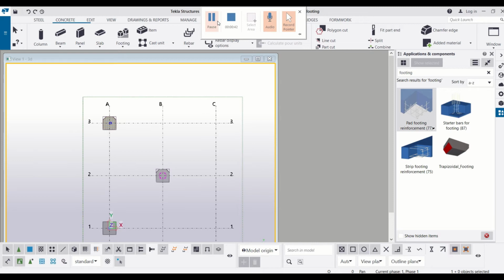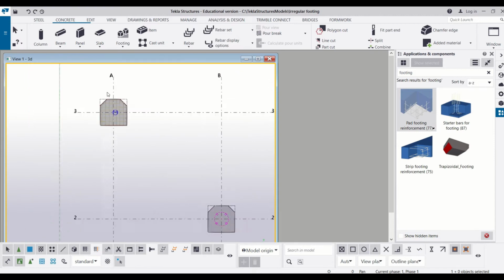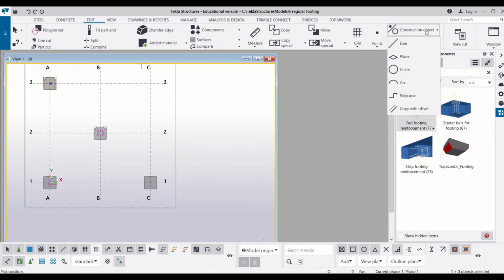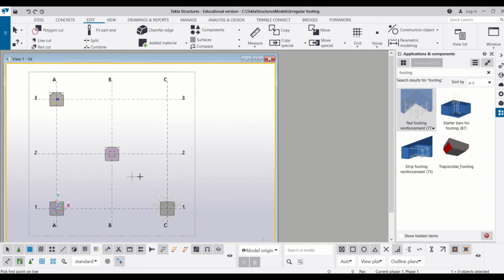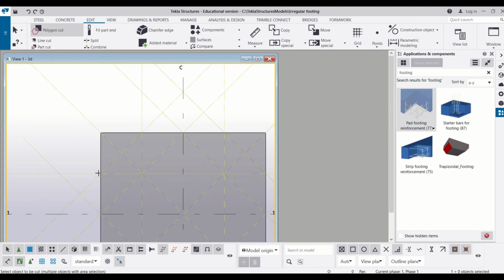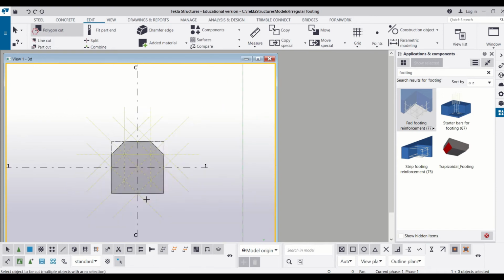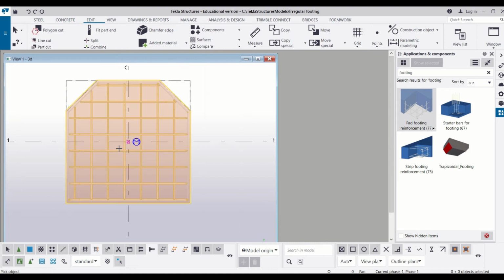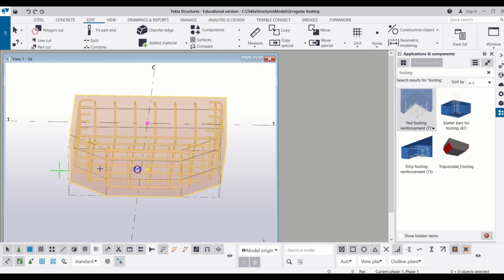Irregular Footing in Tekla Structures || Tekla Structures Tutorial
Tekla Structures is a building information modeling software able to model structures that incorporate different kinds of building materials, including steel, concrete, timber and glass. However it is widely used for the detailing of structural drawing. In this video we learn how we can model irregular footing in Tekla Structures.